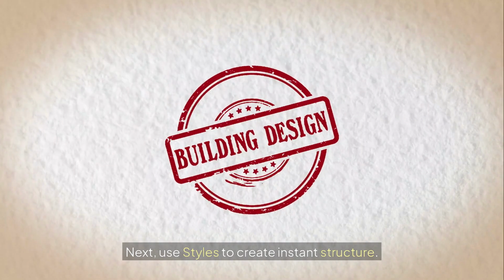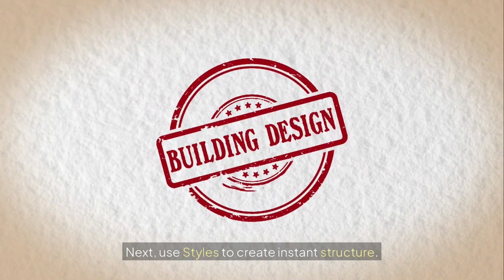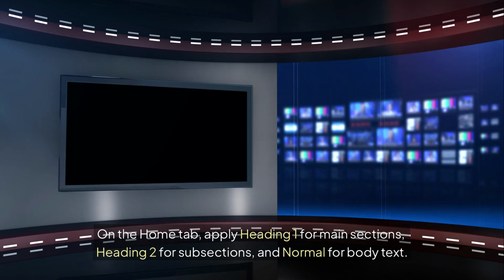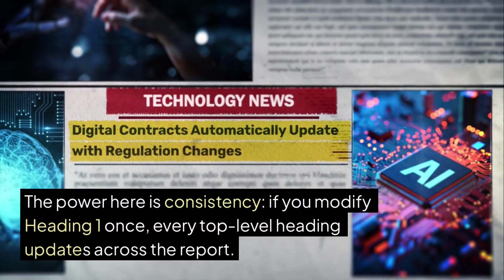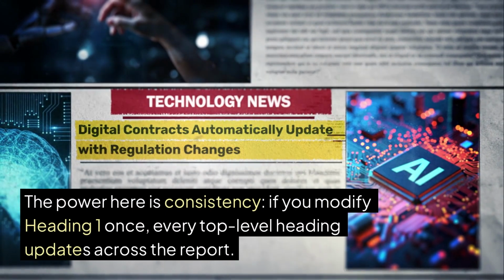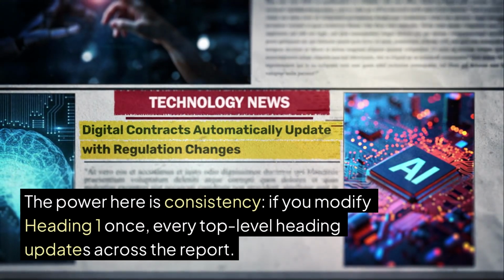MS Word Report Writing for Office Workers - 2026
MS Word Report Writing For Office Workers – 2026 made simple. Learn how to format, structure, and polish professional reports fast so your documents look clean and credible every time.

Steps
• Open Word → Blank Document → set Layout → Margins → Normal
• Home tab → apply Styles (Title, Heading 1, Heading 2) for structure
• Insert → Header/Footer → add report title & page numbers
• References → Table of Contents → Automatic (Pro Tip: update before submitting)
• Review → Spelling & Grammar → Editor → fix clarity and tone

Timestamps
0:00 (MS Word Report Writing For Office Workers – 2026)
0:05 Set Margins And Page Layout
0:20 Apply Styles For Headings
0:40 Insert Table Of Contents
0:55 Wrap-up

Helpful Tips: Microsoft Word Report Writing, Professional Document Formatting, Office Productivity Tips

If you find this video on (MS Word Report Writing For Office Workers – 2026) helpful, please consider subscribing to the channel so we can continue to bring you amazing troubleshooting tips for your PC!